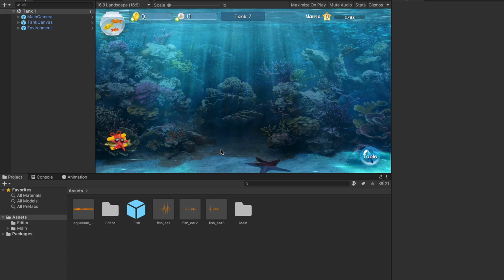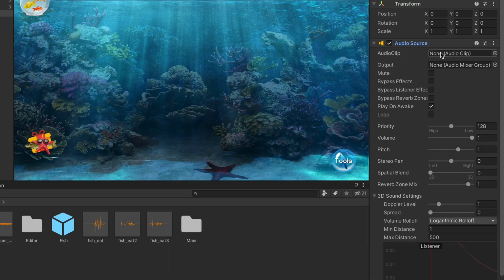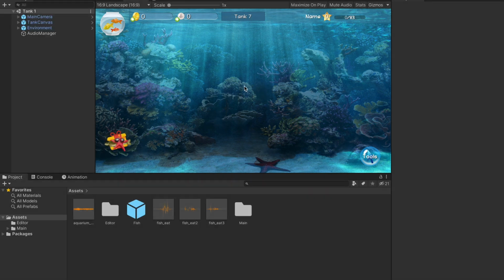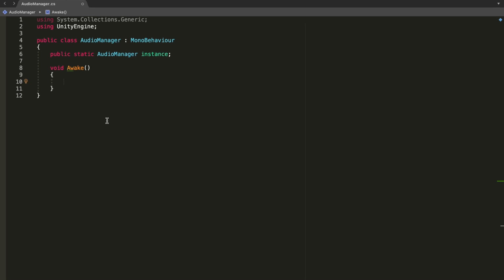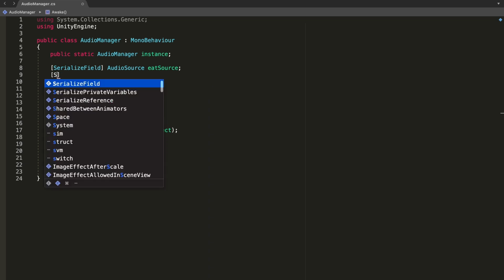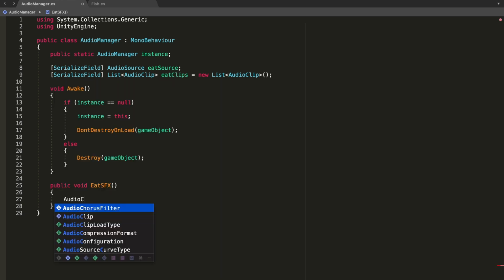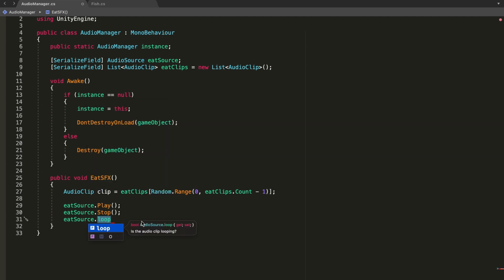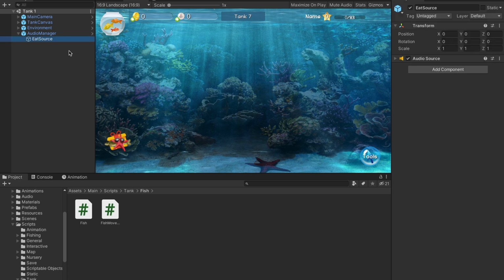Unity AUDIO Tutorial - Make Sound Effects & Music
How to use audio in unity! all the basics and everything you need to start adding sounds and music to your game!